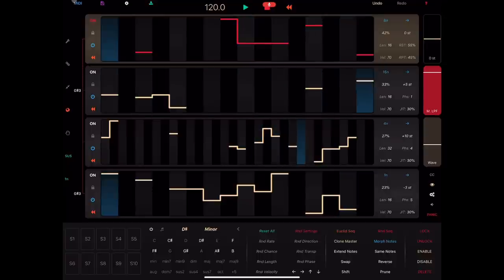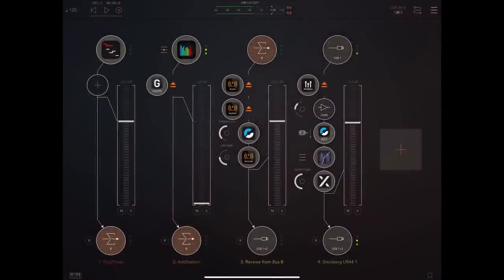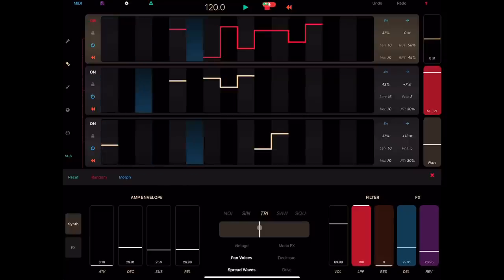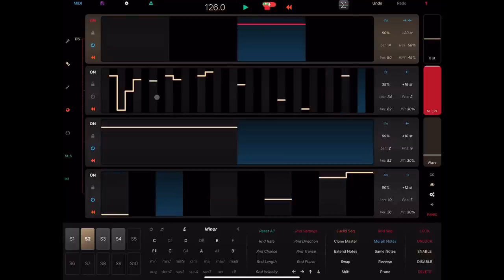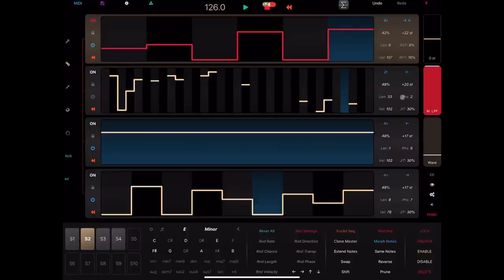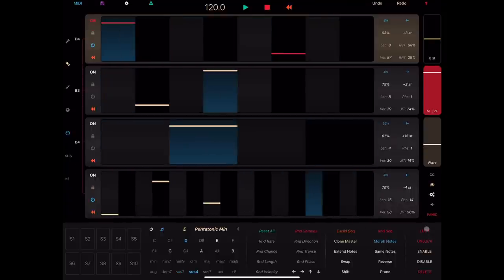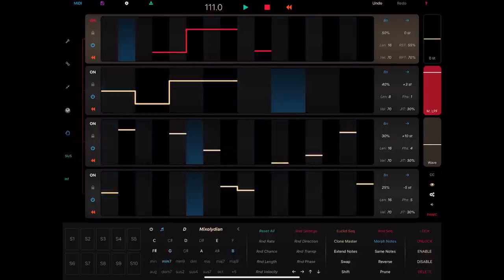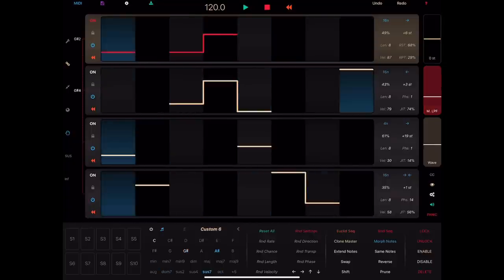Polyphase iOS Generative Sequencer (Review/ Deep Walkthrough) for iOS/iPad by Marcos Kohler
Polyphase is probably my current favorite generative midi sequencer. It is extremely well thought out, has some killer features and an excellent interface, and is fun to get lost in for hours. Most of all, it is probably the most musical generative midi sequencer for iOS. Not only that, it has a very nice and easy to use built-in synth. This would actually make a great first purchase app for someone buying a new ipad who wants to learn something about synthesis and generative sequencing, but also allows you to go super deep if you want. I love it dearly. I have 5 copies of this to give away to subscribers watching in the first 2 days - details are in the pinned comment. There are also extensive timestamps (ensure you are watching in Youtube itself to be able to use these). Please give this a thumbs up if you find it useful, folks, this one really took days of work.

Timestamps
00:00 Intro & giveaway details
01:35 How to send midi from Polyphase to your mac over Bluetooth
03:17 1st audio example (Rhizomatic Plasmonic desktop synth)
04:39 2nd example (Ravenscroft & Alteza)
05:59 3rd example (Virsyn Addstation, Gauss)
07:44 Why use generative midi sequencers
10:04 Importance of good beta testing
11:28 How to sync Polyphase to AUM or other host apps
12:30 Polyphase and Riffer 3 brief comparison
15:18 Polyphases's internal synth walkthrough
20:22 Midi Settings, Presets, Settings, Transport
22:56 Understanding the Master & Follower tracks
33:08 Snapshots
34:10 Key, Scale, Chord Quantization (forgot to mention you can also manually switch around between chords yourself)
37:49 The randomisation sections
44:49 The left side icons (wrench & sequencing drums tip), link, compress, globe, hand, sustain)
49:08 Final thoughts on Polyphase and how to use the CC lanes to send modulation to Polyphase itself or other apps!

App Store Description:
PolyPhase is a generative sequencer!
Melodies on a Master Track are created on the fly & copied, with phase offsets, to Follower Tracks. This structure, along with the interplay of various probabilities, leads to interwoven melodies and rhythms.
You can disable the generation of notes & draw your own, or select some of the randomization functions
Send MIDI to external hardware, other iOS instruments, or use the included wavetable synthesizer!
- 8 independent Sequencers with their own rate, direction, transposition & other properties
- Disable the generation of notes to draw your own, or use some of the intelligent functions provided
- Random Euclid & Drum Sequences
- The Wavetable Synth + FX lets you use PolyPhase even if you don't own any external Instruments
- Filter notes to a Global Key / Scale and selectable Chord Masks
- Save / Load Presets
- Snapshots for install recall of your Sequences
- Intelligently Randomize and Morph your Sequences & Synth sounds
- Accepts external MIDI clock & can provide clock to other devices
- Audiobus (Audio / State) & Inter-App Audio support

What’s New
24 Dec 2020
 Version 2.7
- Added Jitter Chance to each Follower Track
- Added a Note Filter toggle to auto-select a Chord Key & Scale each time the Master Track resets
- Synth and FX Sliders now show their values
- Improved Sequence Randomization and Sequence Defaults
- Improved Euclid Sequences
- Minor UI Updates